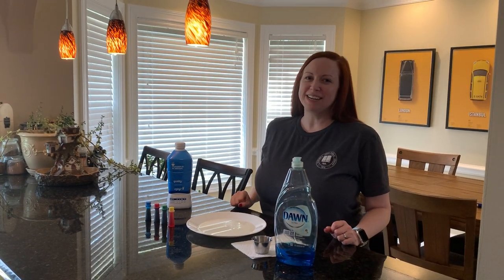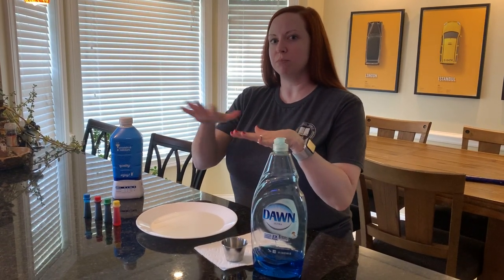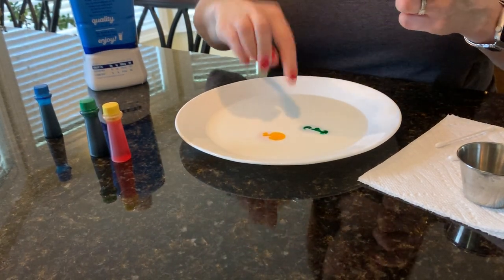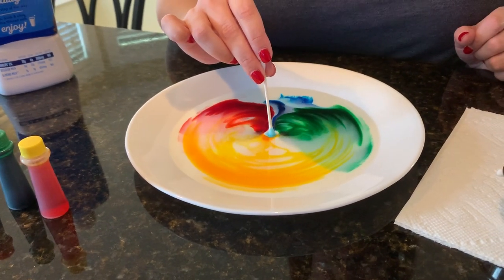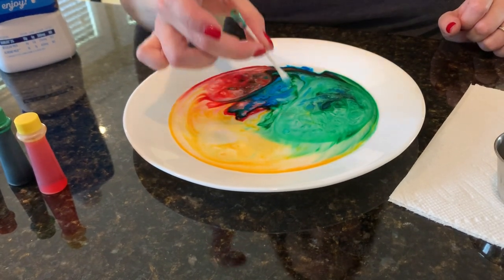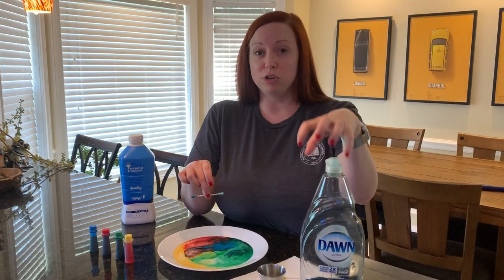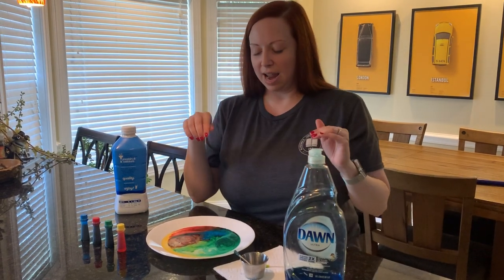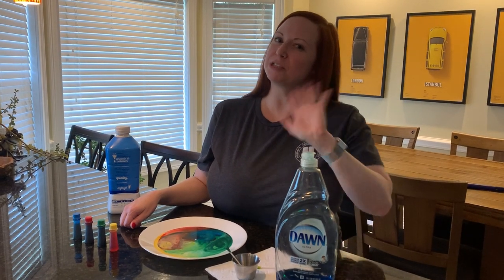Milk Color Explosion Science- STEM @ HMCPL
Ms. Mandee performs science experiments you can do at home! Today's secret ingredient: Milk!

Items needed: plate, milk, food coloring, dish soap, Q-tips